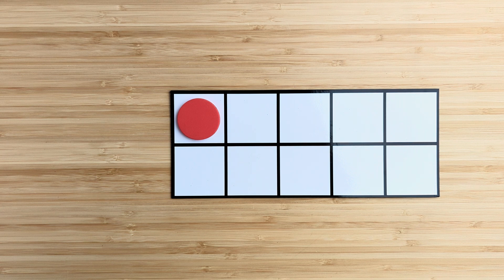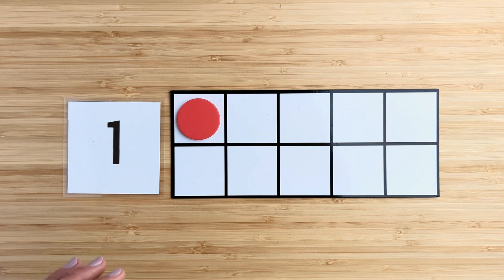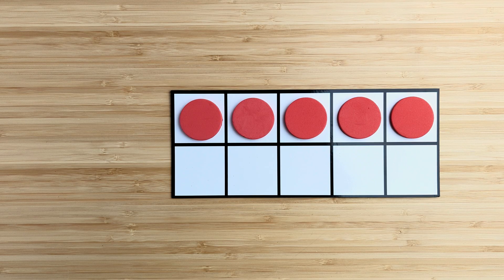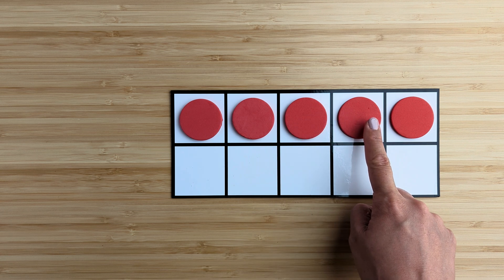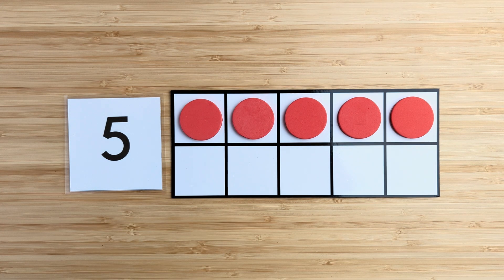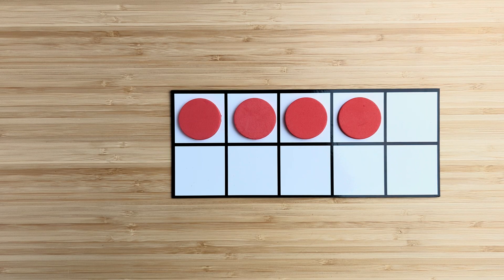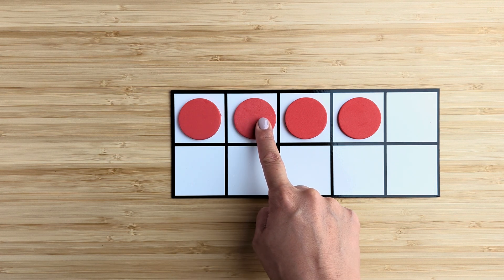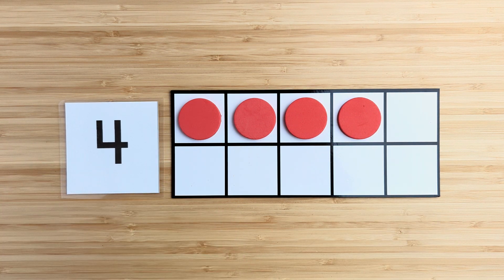Kinder Count 0-5 (Pt. 1/5)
Common Core Standard(s):
K.CC.B.4.a
When counting objects, say the number names in the standard order, pairing each object with one and only one number name and each number name with one and only one object.
K.CC.B.4.b
Understand that the last number name said tells the number of objects counted. The number of objects is the same regardless of their arrangement or the order in which they were counted.
K.CC.B.5
Count to answer "how many?" questions about as many as 20 things arranged in a line, a rectangular array, or a circle, or as many as 10 things in a scattered configuration; given a number from 1-20, count out that many objects.

Florida Benchmark(s):
MA.K.NSO.1.1
Given a group of up to 20 objects, count the number of objects in that group and represent the number of objects with a written numeral. State the number of objects in a rearrangement of that group without recounting.

Skills Practiced:
Counting
The process of establishing how many items are in a group by saying the numbers in order.
Cardinality
The understanding that the last number said when counting represents the total number of items in the group.
1 to 1 Correspondence
A math skill that involves counting each object in a set once, and only once, while touching or transferring it.